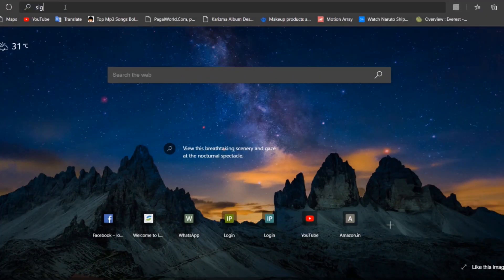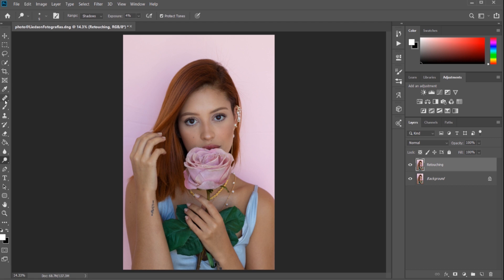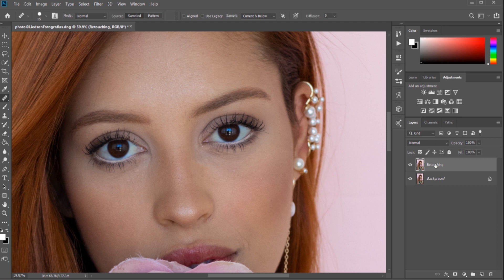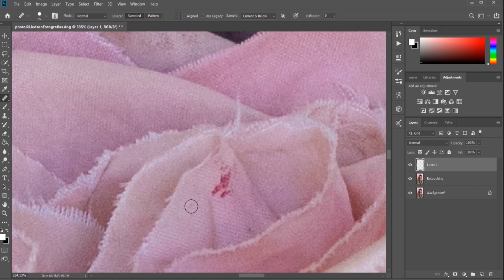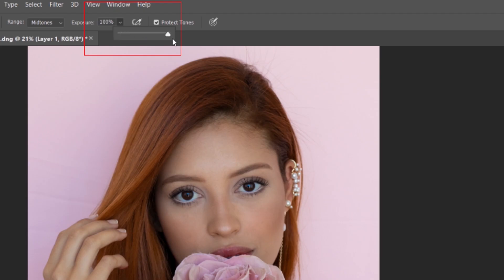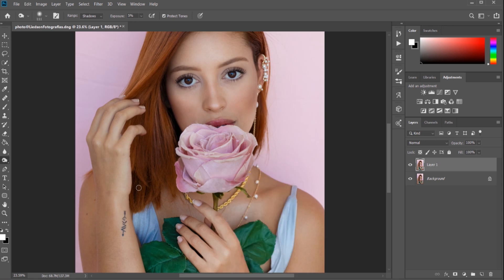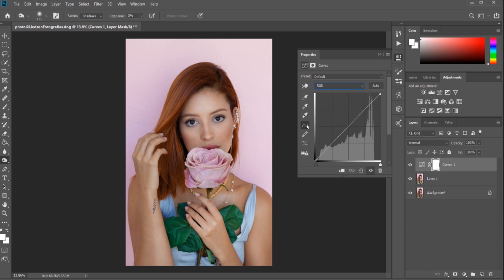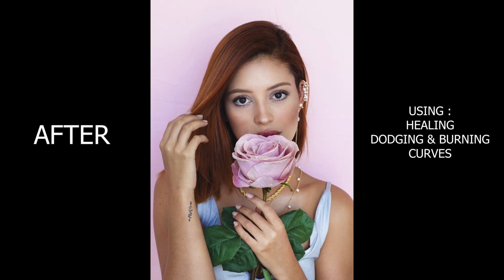how to make your images look better just by using 3 Amazing Tools | Photoshop | Tutorial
hello audience,
I hope you all are doing well, I am back with another video. This video is base on adobe photoshop tools which will help new photographers and as well as new one who wants to learn basic editing in adobe photoshop to make there photos look great. So do watch the video i have explained the tools and process in details.

Gear I Use For Shoot :
Canon 800D / Canon T7i :

Canon 50mm f1.8 :

Osaka Bi-Color Dimmable LED Video Light OS 300 Mark III with Battery and Charger for All DSLR and Video Cameras and YouTube Video Shooting :